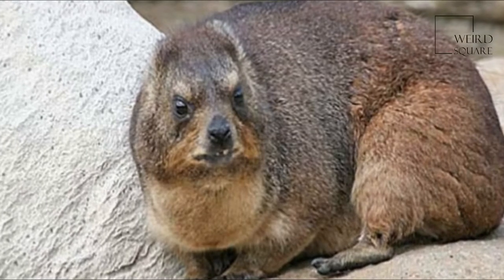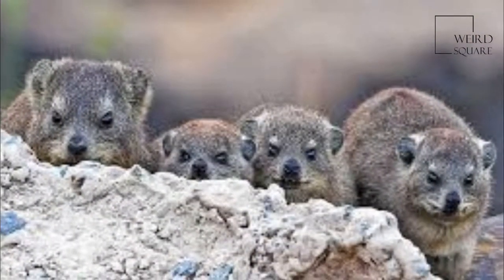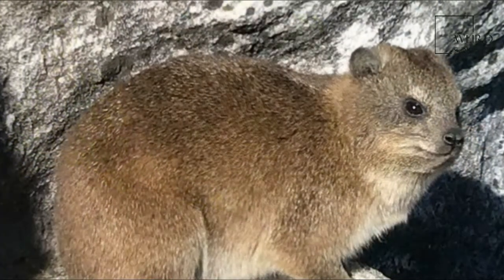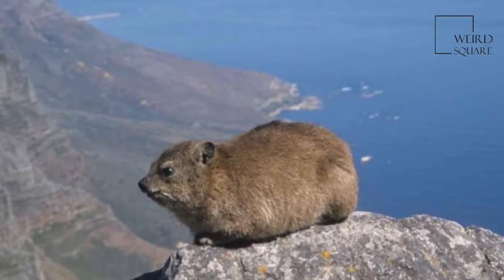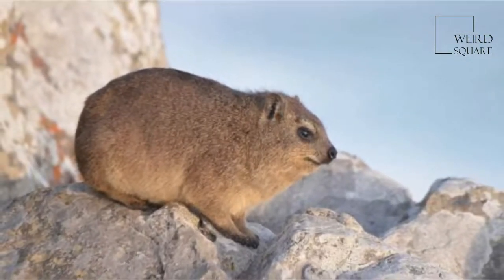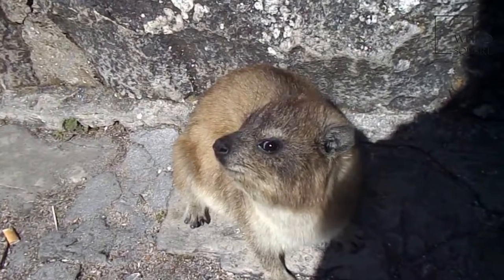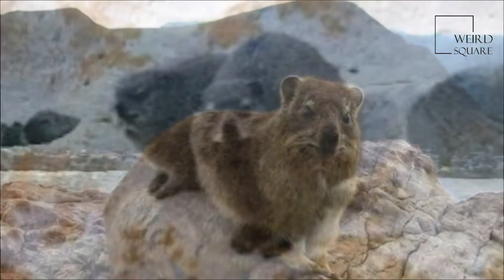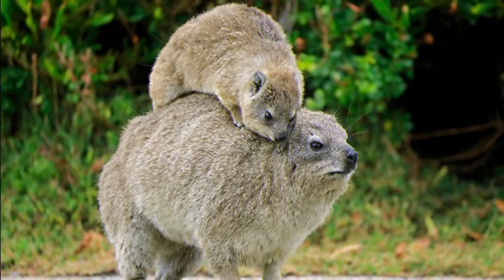Interesting facts about dassie by weird square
The dassie rat is an African rodent found among rocky outcroppings. It is the only living member of its genus, Petromus, and family, Petromuridae. The name "dassie" means "hyrax" in Afrikaans, and the two animals are found in similar habitats. Petromus means "rock mouse" and dassie rats are one of many rodents sometimes called rock rats. The family and genus names are sometimes misspelled as Petromyidae and Petromys.
Dassie rats are squirrel-like in appearance. Their tails are hairy, but not bushy whereas the soles of their feet are distinctly bare and have pads. Their heads are noticeably flattened. The overall coloration can be a range of browns, greys, or almost black. The nose is yellowish and tends to stand out. They have no underfur. The teats are located on the sides of the torso, which allows the young to feed from the side when crammed in a narrow rock crevice.
Dassie rats are restricted to rocky outcrops in Namibia, parts of Angola, and northwest South Africa. They are famous for being able to squeeze into extremely narrow crevices. This is accomplished due to their flattened skulls and flexible ribs.
Dassie rats feed primarily on grasses, but will sometimes eat fruits, seeds, and leaves. They have high crowned and rooted cheek teeth. Females give birth to a pair of offspring just once a year, an unusually slow reproductive rate among rodents.
Dassie rats are the only remaining members of a once-diverse family that first appeared in the Oligocene of Africa. Both morphological and molecular studies suggest the closest living relatives to the dassie rats are the African cane rats in the family Thryonomyidae. These two families, along with related fossil families such as †Phiomyidae, represented an important early radiation of rodents in Africa. Animal planet | Discovery | Netflix | Documentary | Animal World